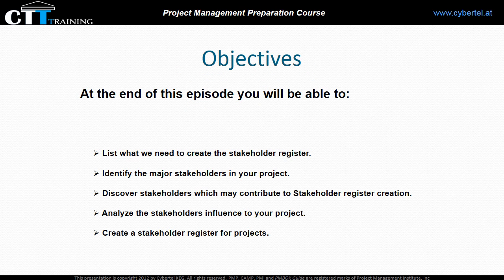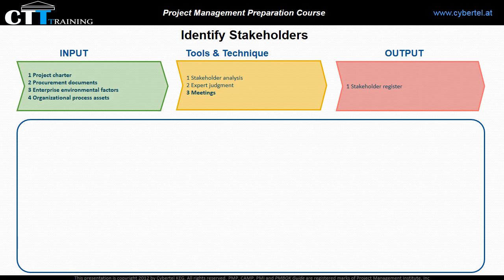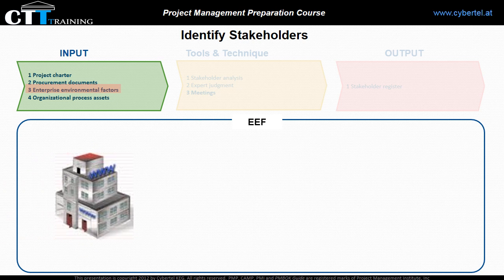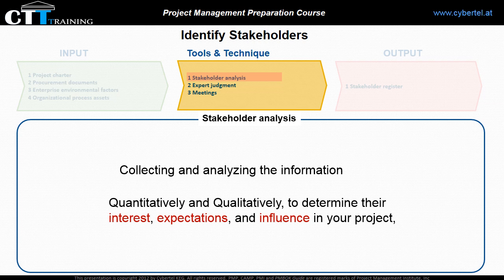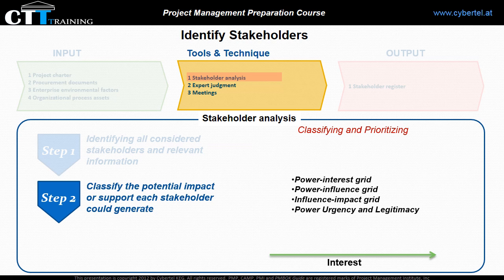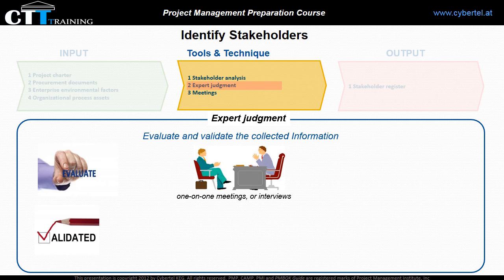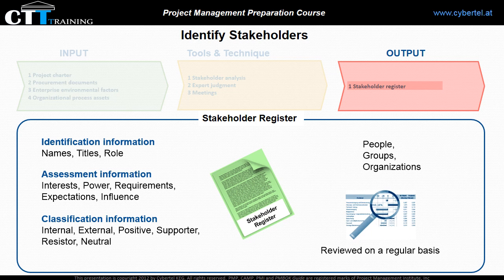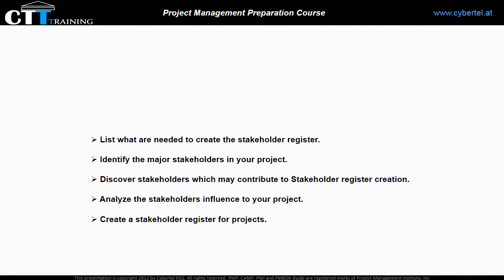Identfy Stakeholders Episode_07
Our management training channel includes online project management courses, which helps to Masters in project management, and preparing you for the PMP certification training or program management certifications, and gathering the knowledge of agile methodology and agile project management software.